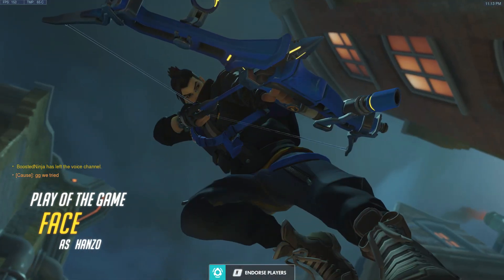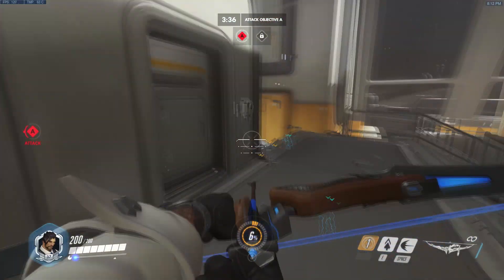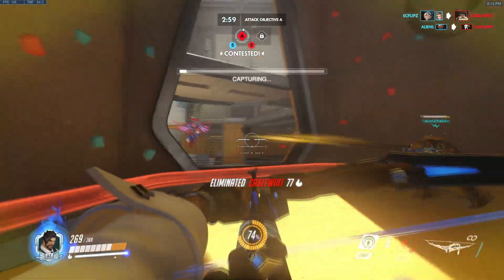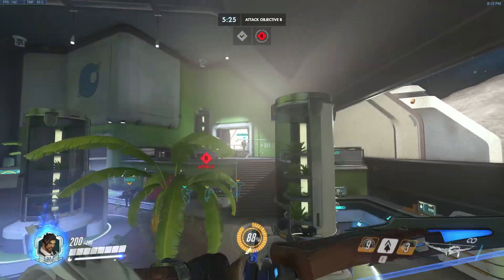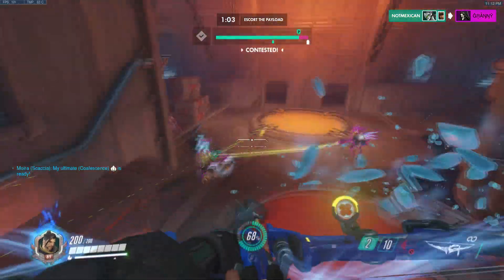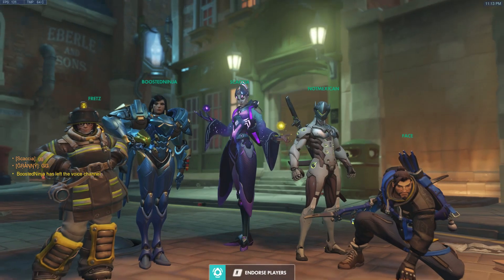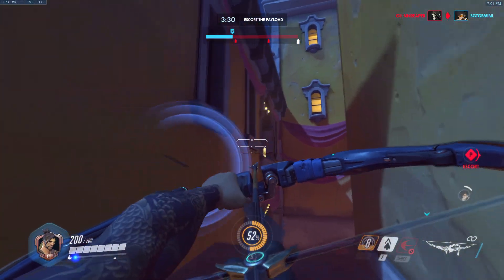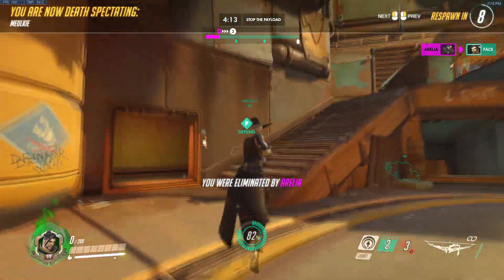Overwatch - Hanzo's Simple Geometry?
IT DOES SEEM IMPOSSIBLE